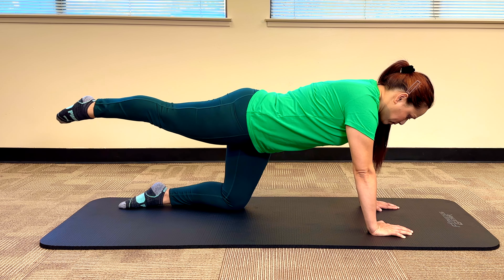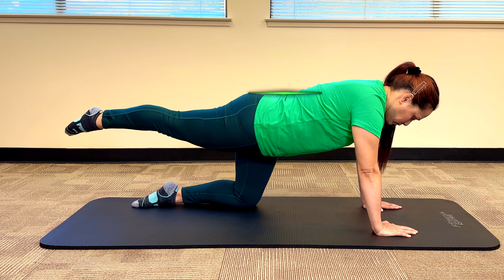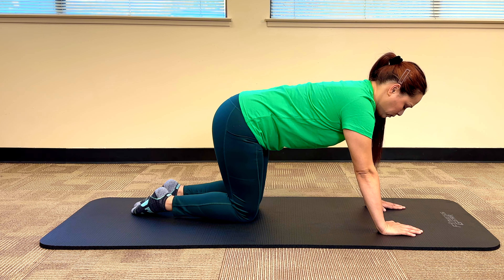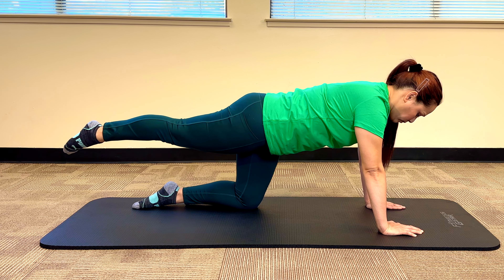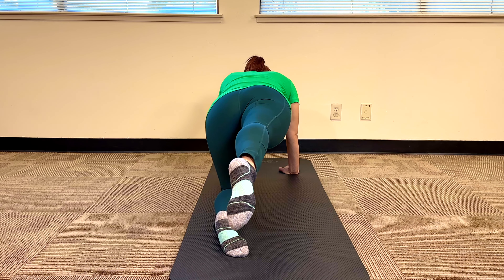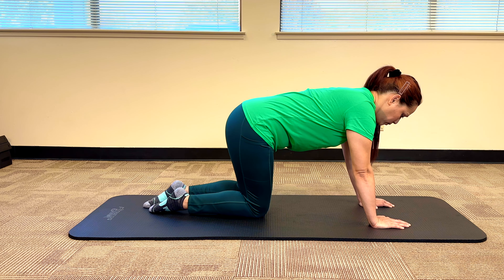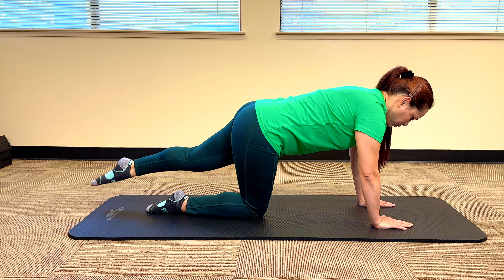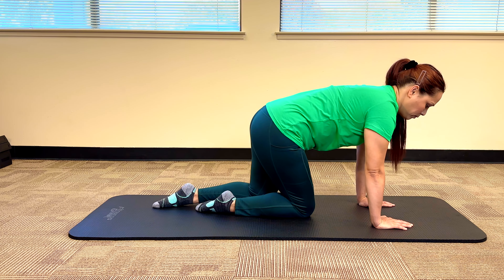ELIMINATE Back Pain With This SIMPLE Hip Exercise!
in this video we'll teach you how to perform the "kick-back" exercise, which is a great exercise for your back, since it helps strengthen your glutes, which will help provide much better support for an ailing spine.

this video is part of a free course that we created, "how to heal chronic back pain by fixing the root causes" and you can find the full module